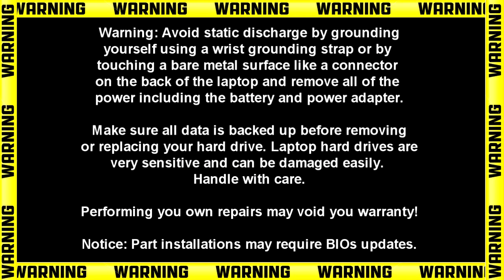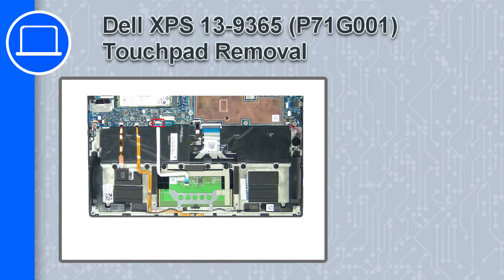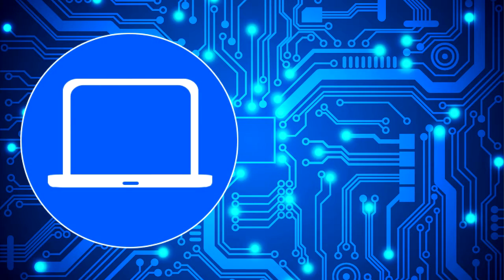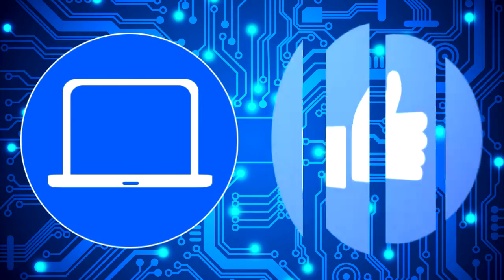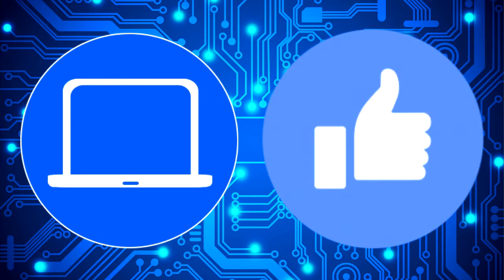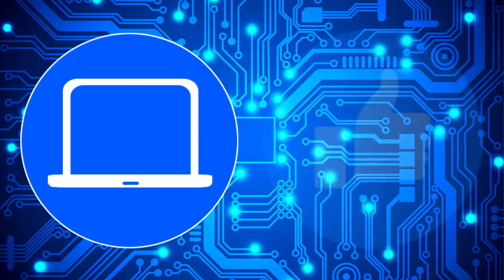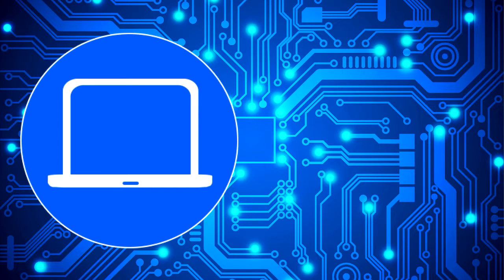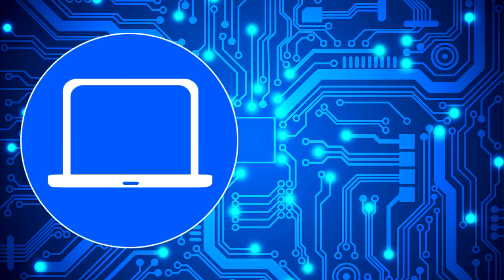Dell XPS 13-9365 (P71G001) Touchpad How-To Video Tutorial